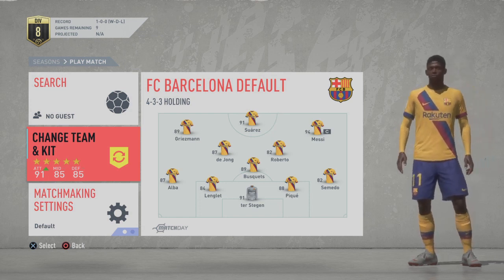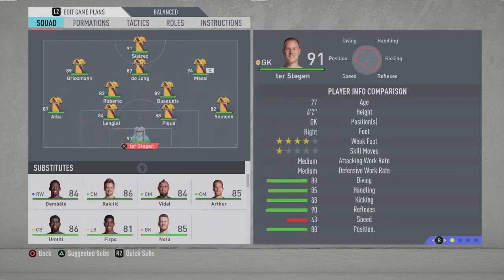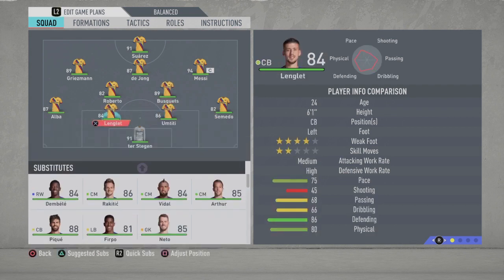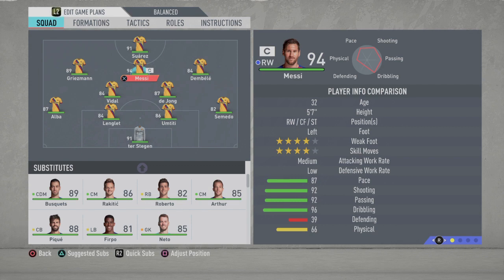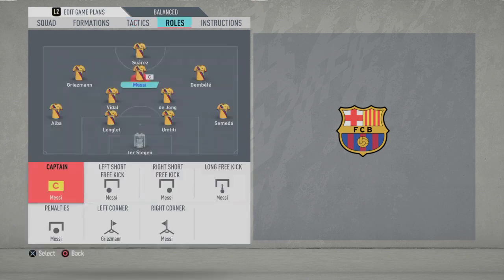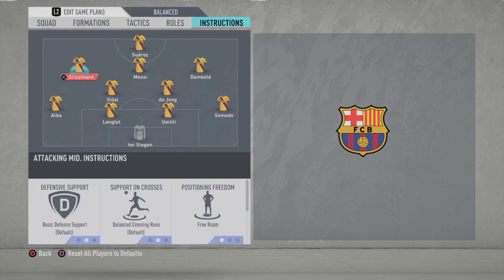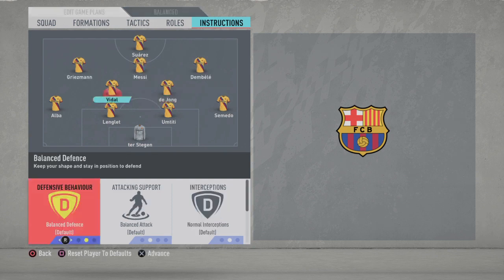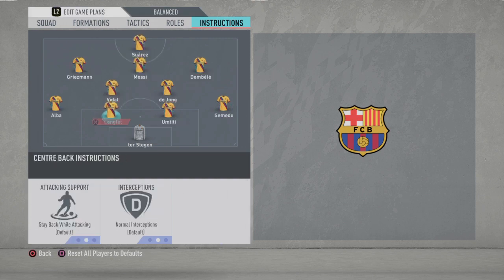BARCELONA - BEST FORMATION, CUSTOM TACTICS & PLAYER INSTRUCTION! FIFA 20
BARCELONA - BEST FORMATION, CUSTOM TACTICS & PLAYER INSTRUCTIONS! FIFA 20

My Equipment,

PS4 Console,

PS4 Camera

PS4 Controller (+free game),

PS4 Earpiece

Hi guys i made this video about barcelona team in fifa 20. I think this is the best formation and lineup for this team.Give it a try and let me know what you think...Peace